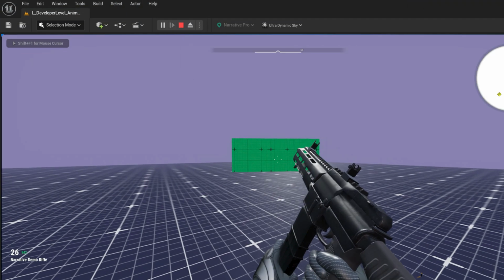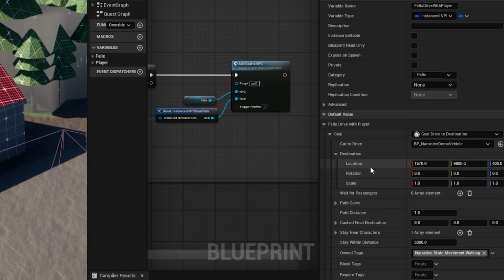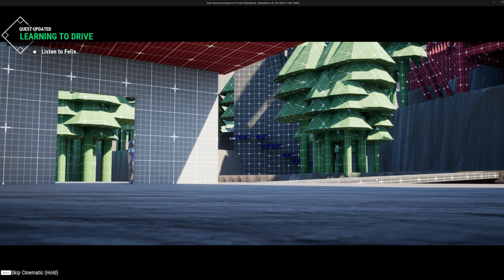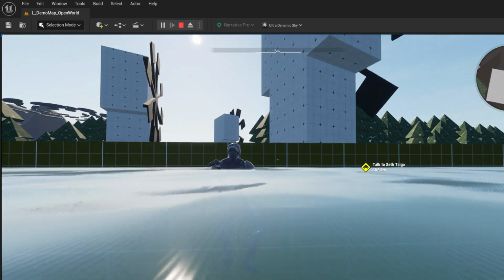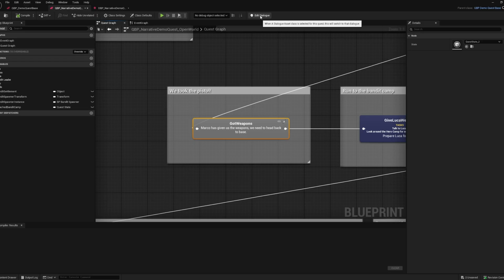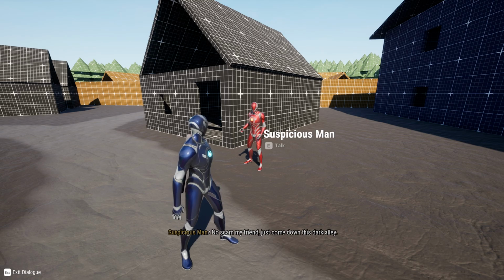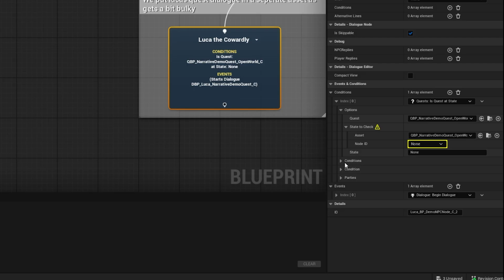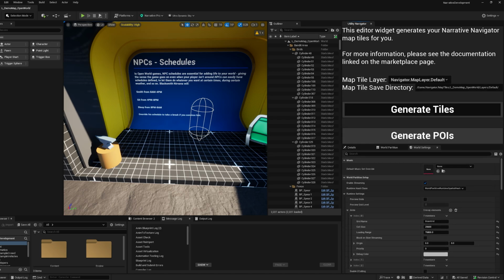Narrative Pro Unreal Engine 5 Preview - New In 2.1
Narrative Pro lets Unreal Engine developers make much more ambitious games. Check out what's coming in 2.1.